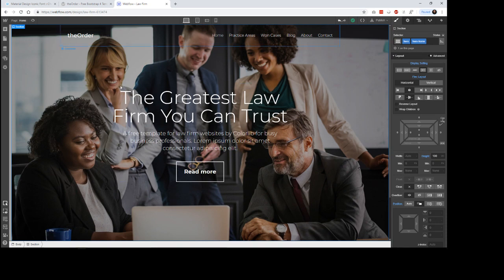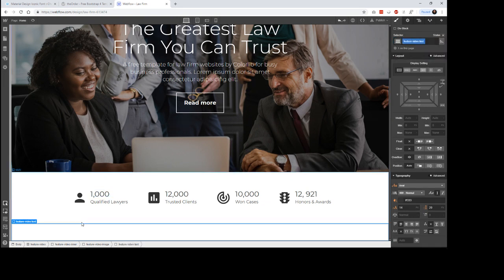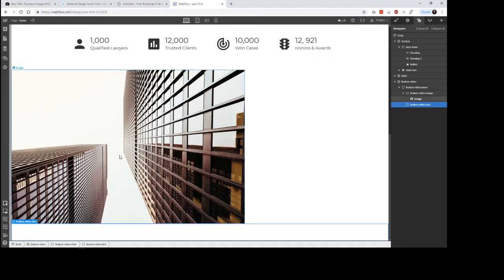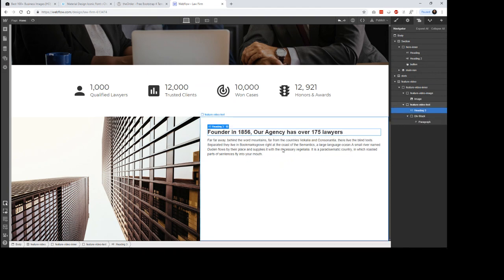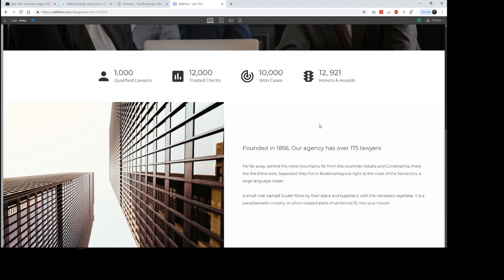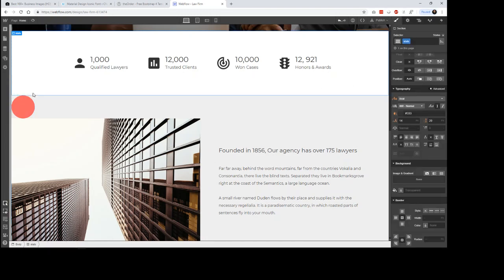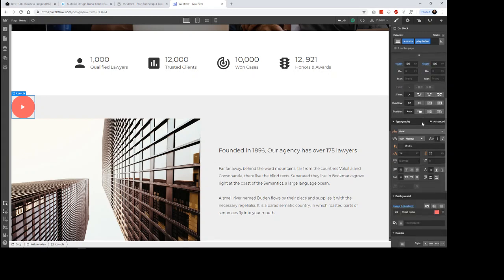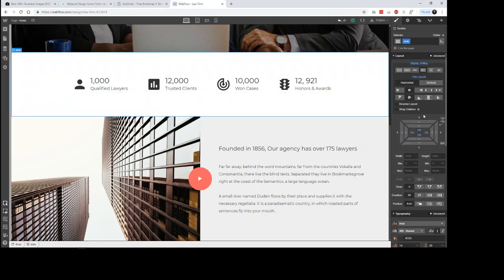Create a Feature Section in Webflow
Build a Webflow Website // Video 5

In this video, we'll build the featured video section using CSS Flexbox and absolute positioning to create layered elements.